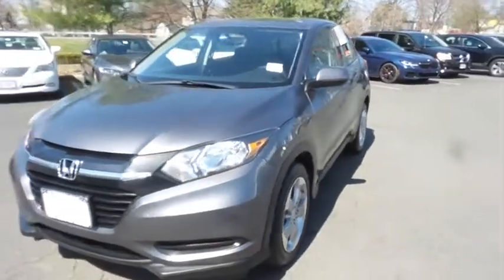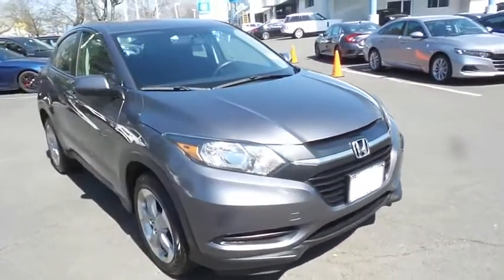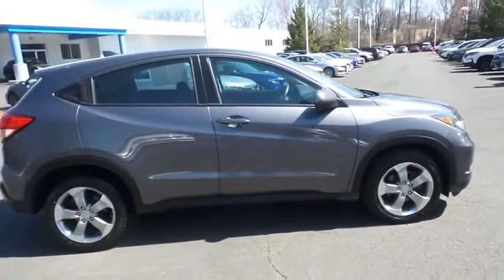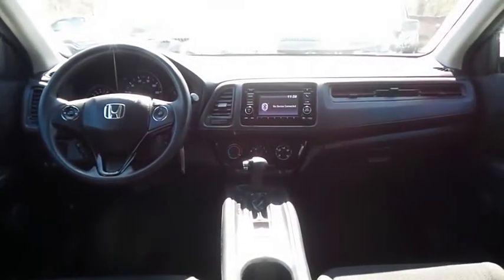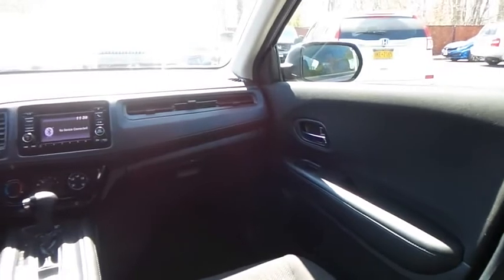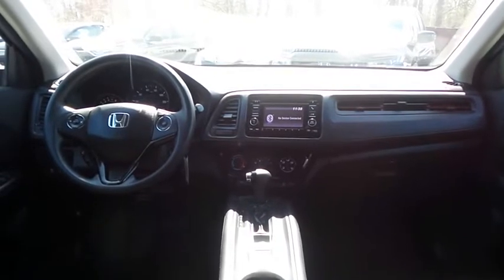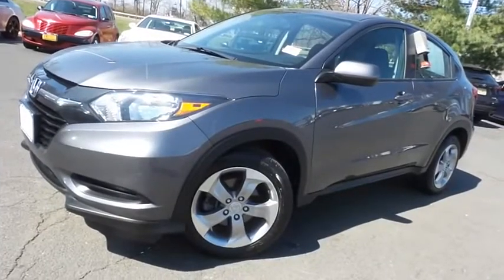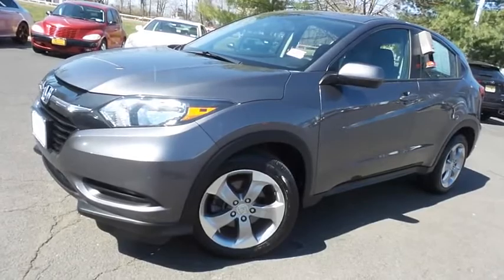2018 Honda HR-V Nanuet NY HNR1995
2018 Honda HR-V LX AWD CVT